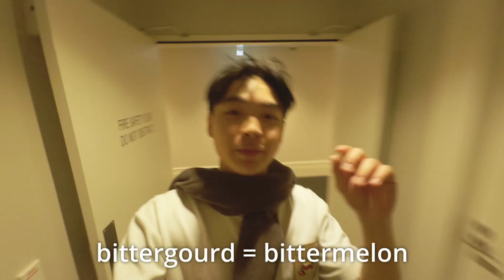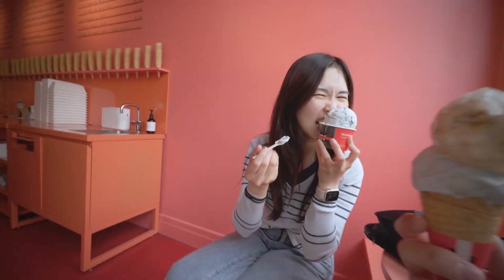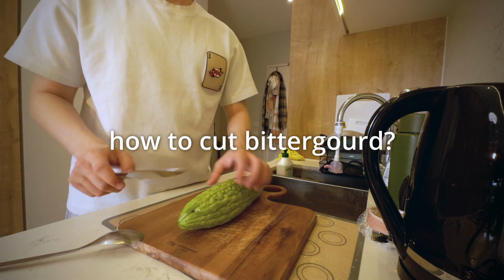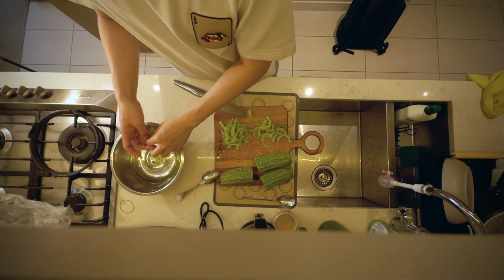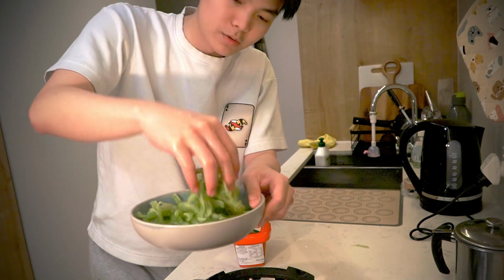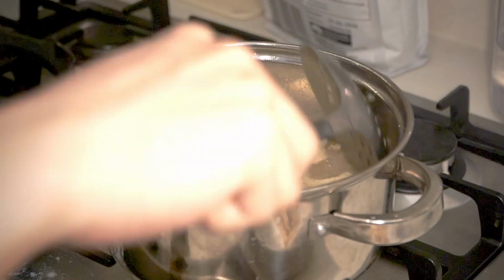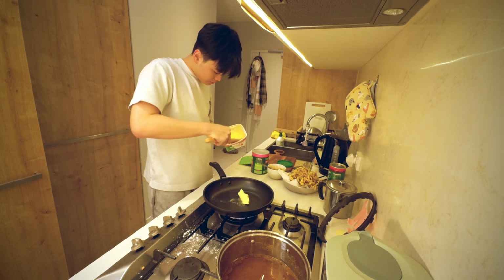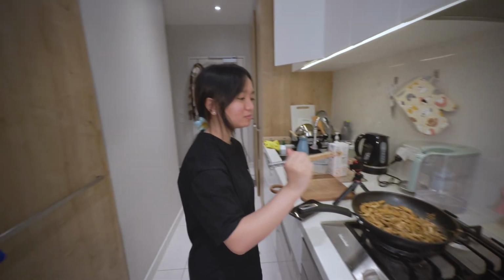You’ve Probably Never Tried This Food ~ But You Should! 😋😋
Join me for a relaxed cooking session as I whip up a crispy salted egg bitter gourd (aka bitter melon in Australia) recipe that’s savory, crunchy, and surprisingly easy to make! 🍳While out picking up ingredients, I made a quick stop at Kori’s Ice Cream to cool down and enjoy a treat. This video is all about laid-back vibes, good food, and a little indulgence—perfect for anyone who loves simple, satisfying recipes and a chill lifestyle.

Whether you're a fan of cooking, exploring unique flavors, or just here for the vibes, you're in the right place!

Timestamps:
0:00 Introduction
0:10 Going to buy bitter melon
0:21 Quick Kori side-quest
2:10 Cooking Begins
7:57 Finish and secret food tasting